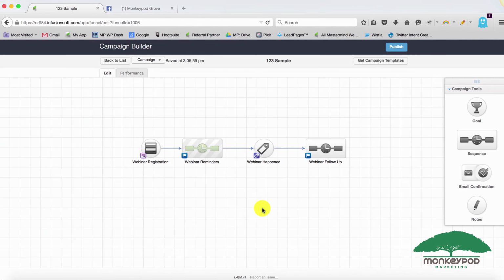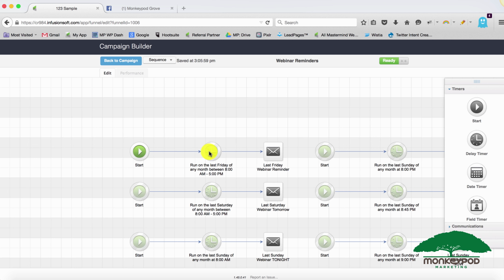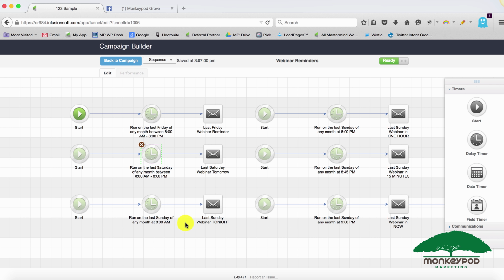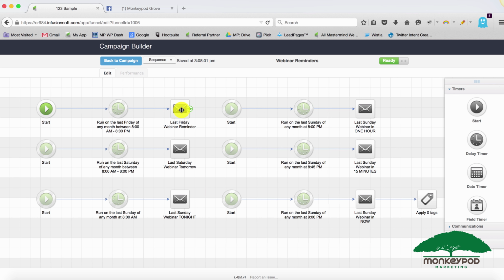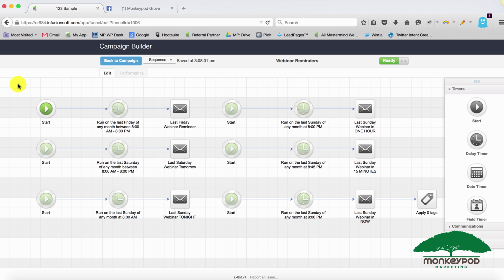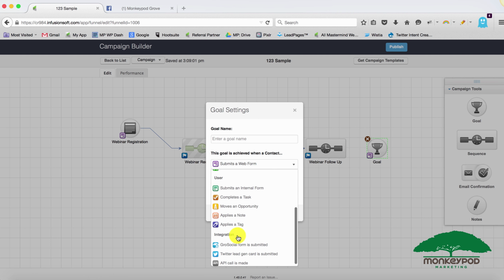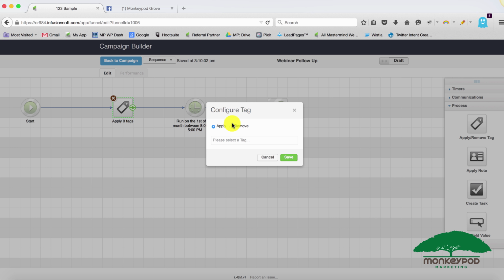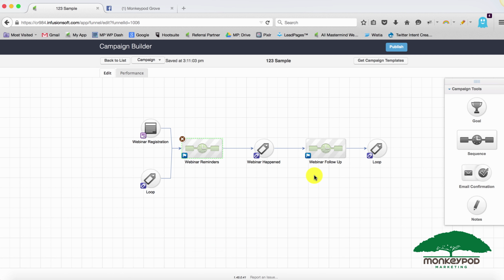Infusionsoft Webinar Reminder Campaign - Timers Question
I sort of geek out with the Infusionsoft campaign timers, so when I got a question recently about how to structure a specific set of reminders, I decided to just create a whole campaign and video explaining it. Hopefully it shows you some new tricks! Enjoy.